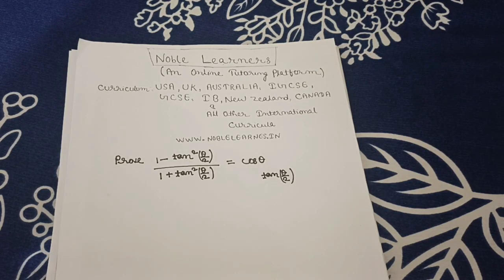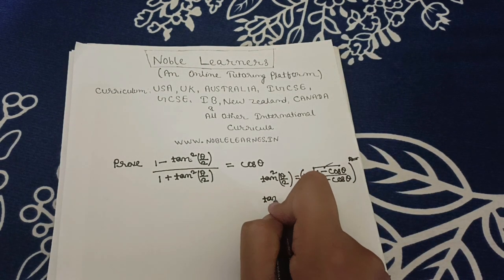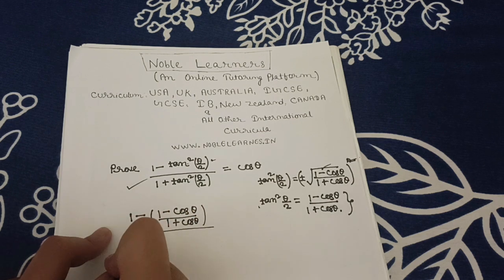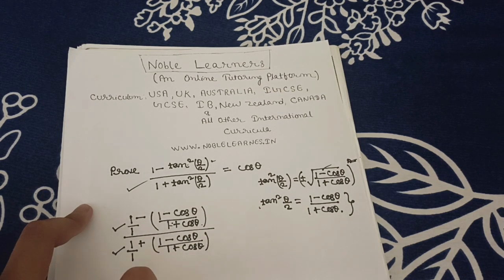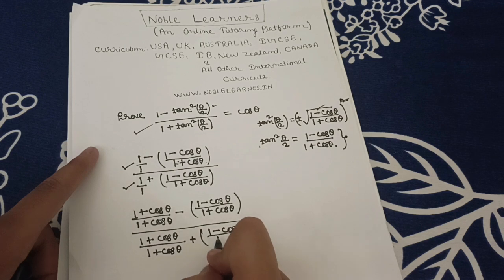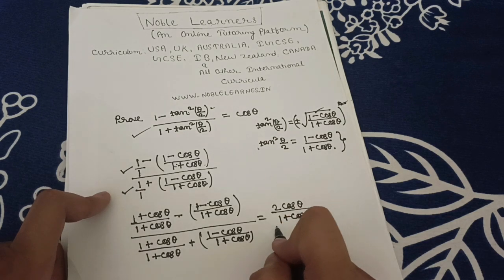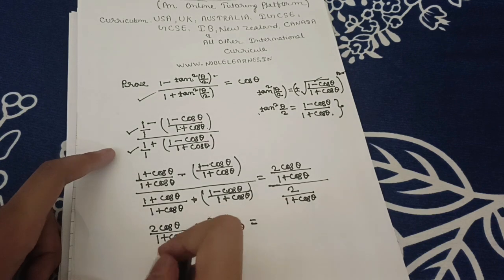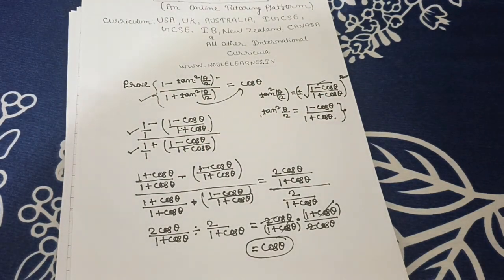Can you Solve this?||Math Challenge AP Pre Calculus||Indian Tutoring for USA